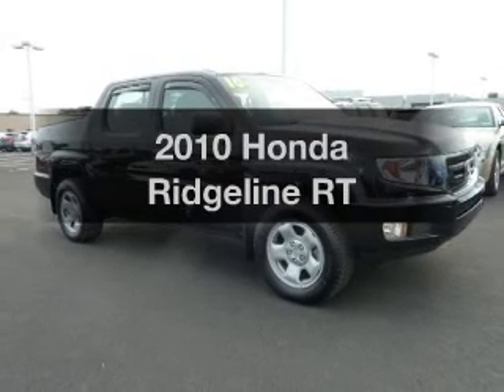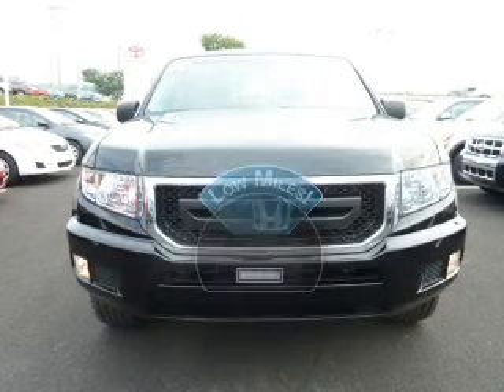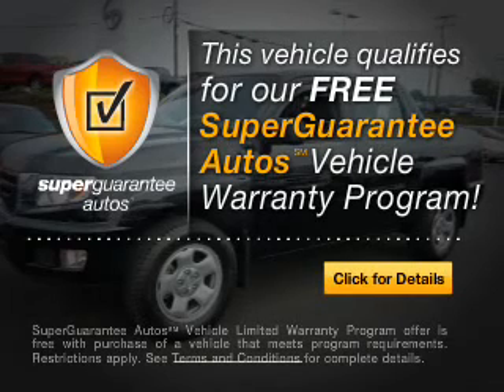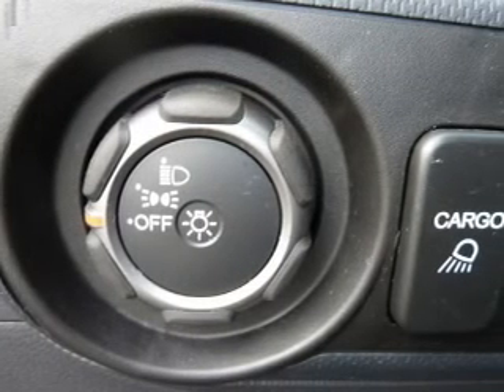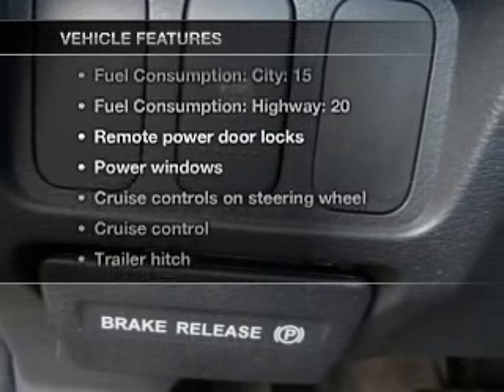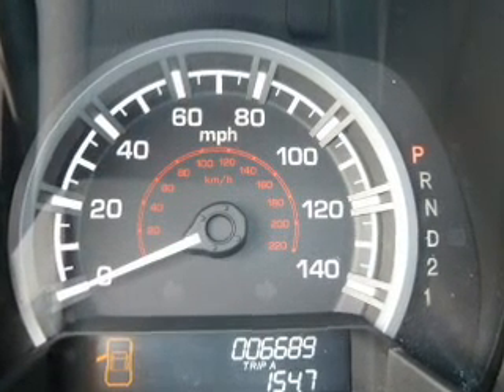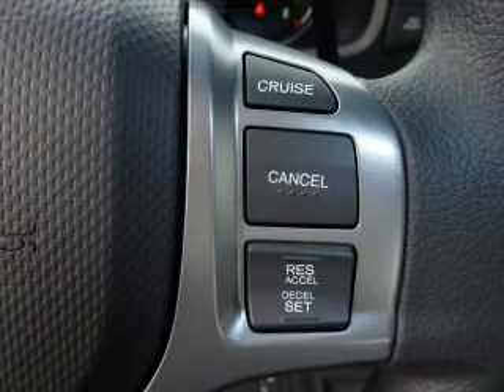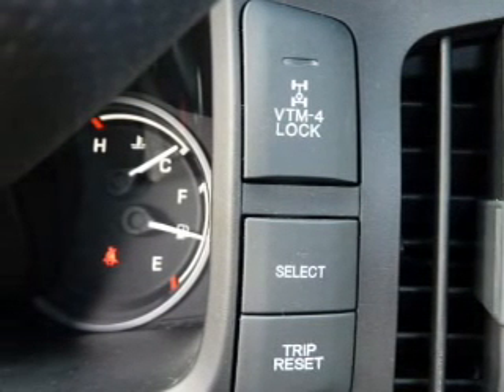2010 Honda Ridgeline - Allentown PA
Year: 2010
Make: Honda
Model: Ridgeline
Trim: RT
Engine: 3.5 liter 6 cylinder 24 valve
Transmission: 5-Speed Automatic
Color: Crystal Black Pearl
Mileage: 6680
Address:
1951 Lehigh Street